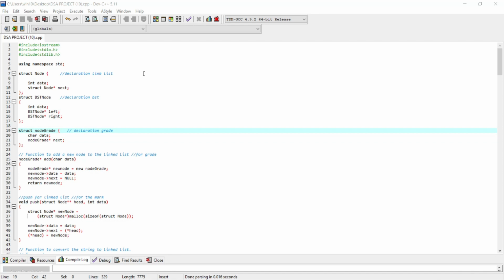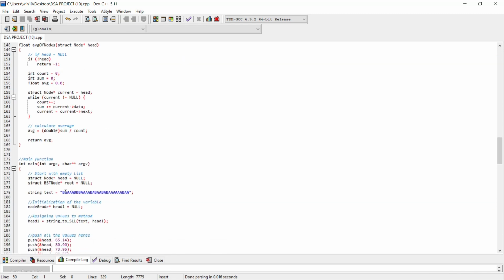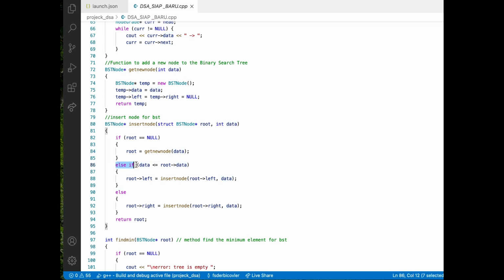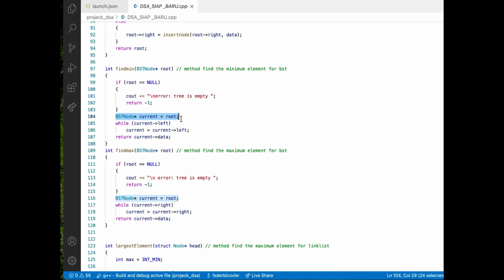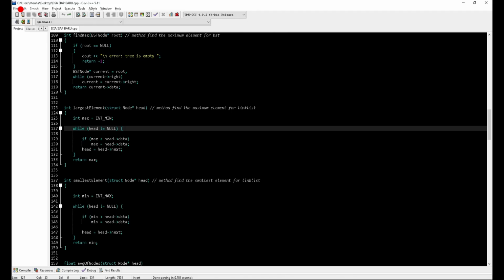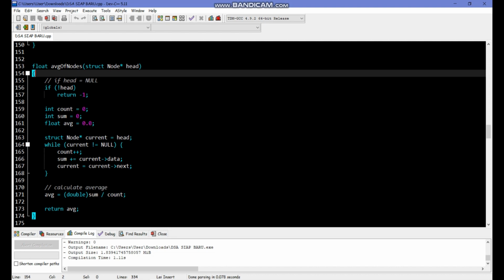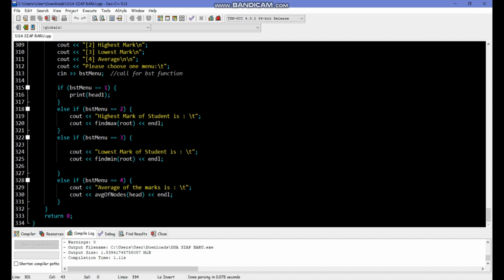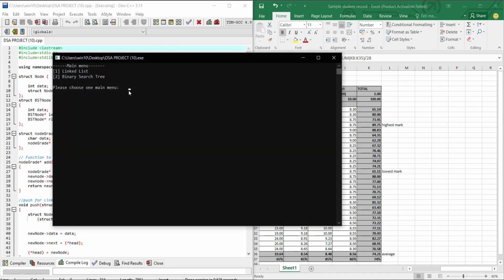DSA PROJECT 10 - MENU FOR LINKED LIST & BINARY SEARCH TREE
LECTURER NAME: MR. NORIZAM BIN KATMON

STUDENT NAME (section 10)
[1] Mohamed Zaimi A19EC4030
[2] Farhan Sadid d A17CS3006
[3] Nur Hidayah binti Hamri B19EC0046
[4] Aqilah Hanim binti Mohd Taufik B19EC0006